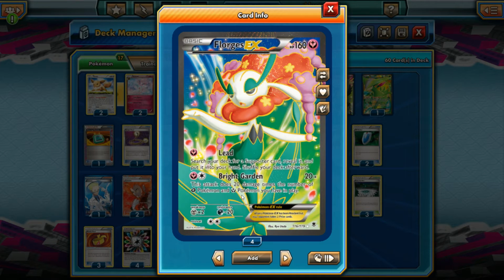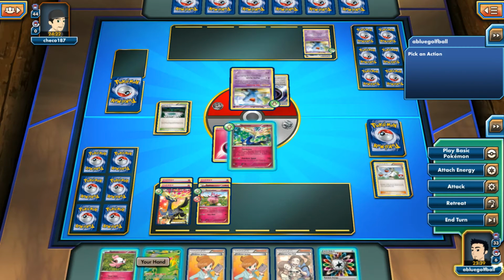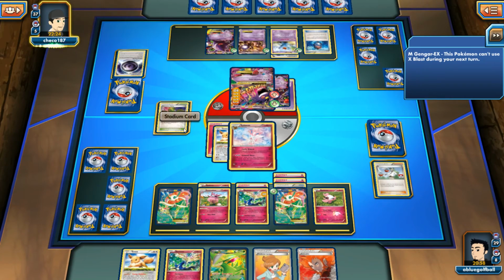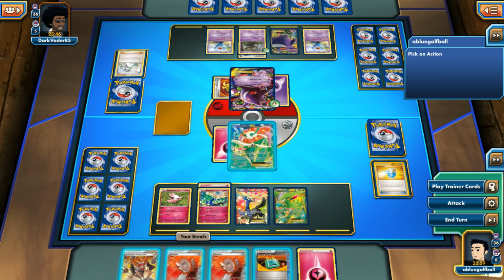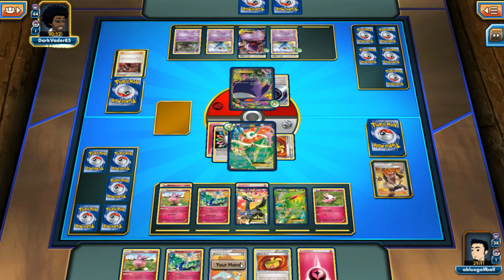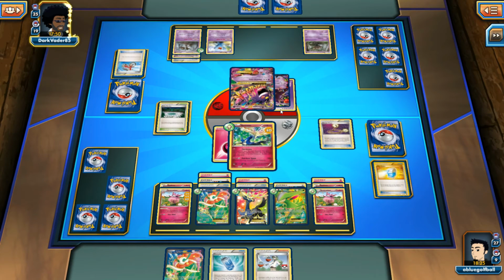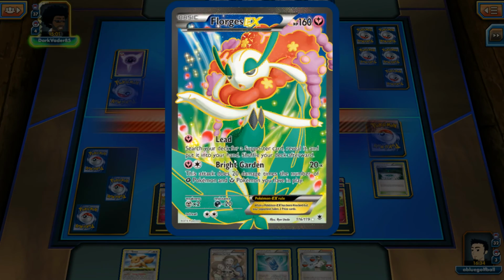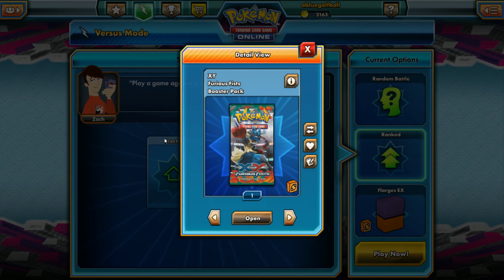Florges EX! Pokemon Trading Card Game Online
Hey what's up everyone! Today we'll try out a fairy deck! Does this type have what it takes to compete with the rest of the meta game? I'm not sure, let's find out!